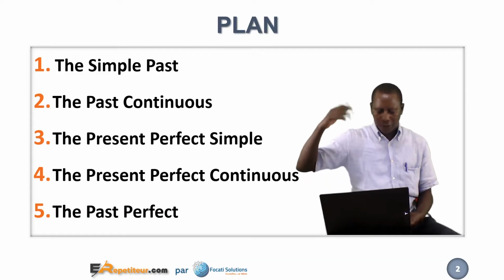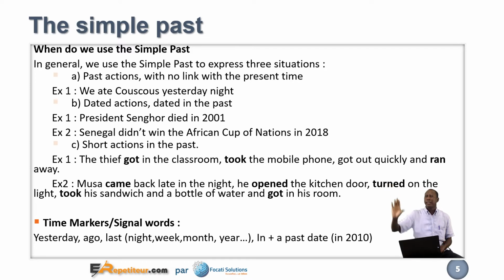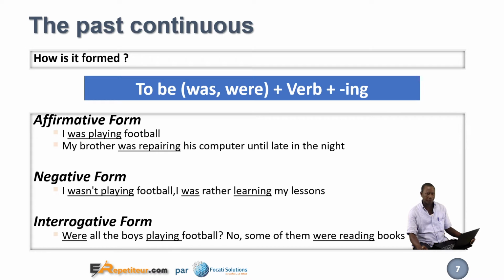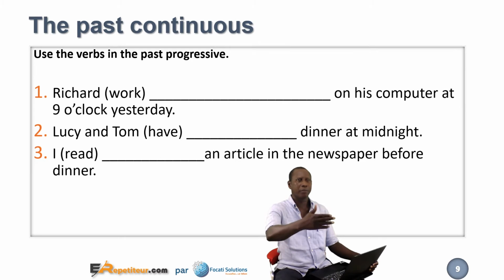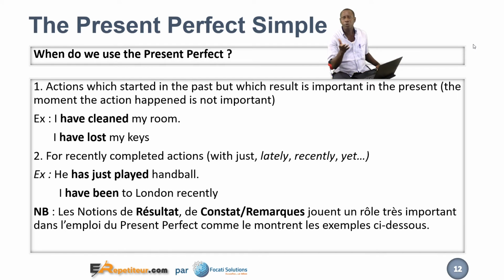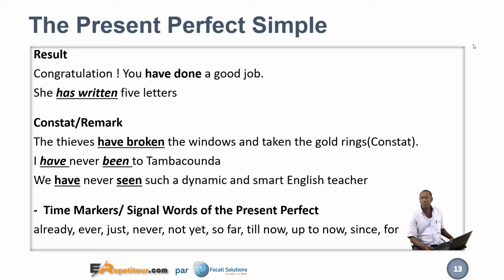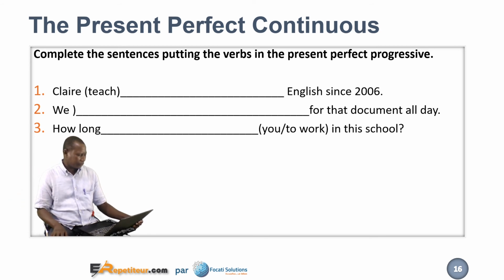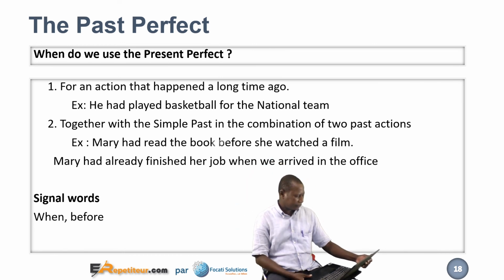GRAMMAR REMINDER PART 1 - THE PAST TENSES [COURS ANGLAIS TERMINALES]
Cette vidéo de cours  avec Mr NDIAYE vous permettra de maîtriser parfaitement les temps passés en anglais. Que ça soir le Simple Past, Le past continuous, le present perfect simple, le present perfect continous ou le past perfect...
Le cours complet et les exercices sont disponibles sur la plateforme